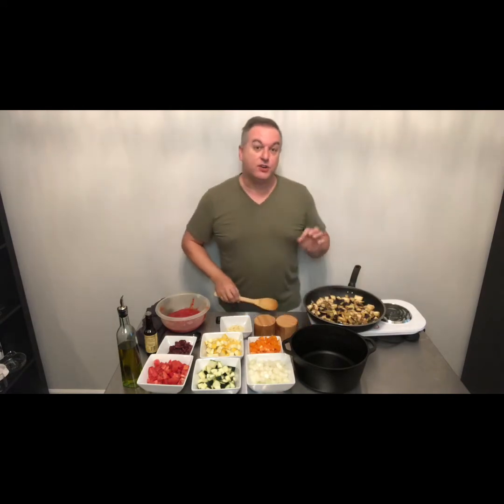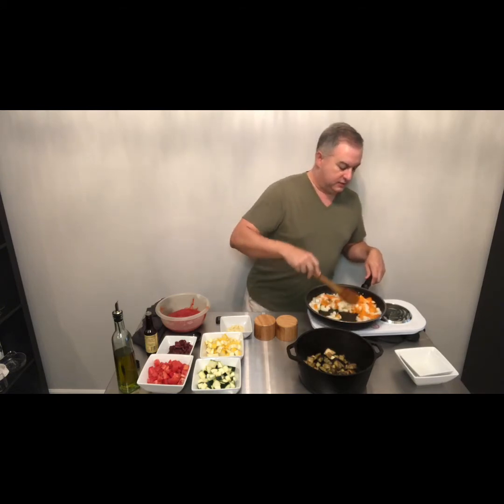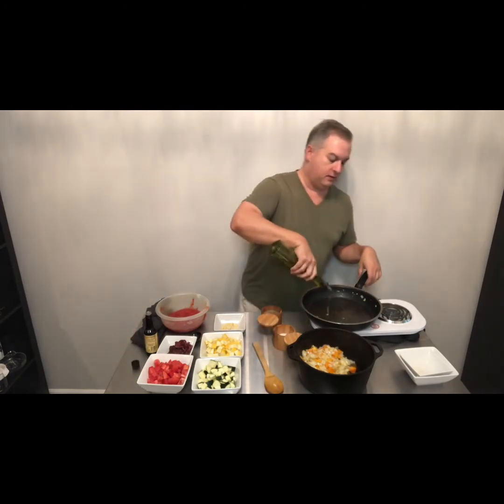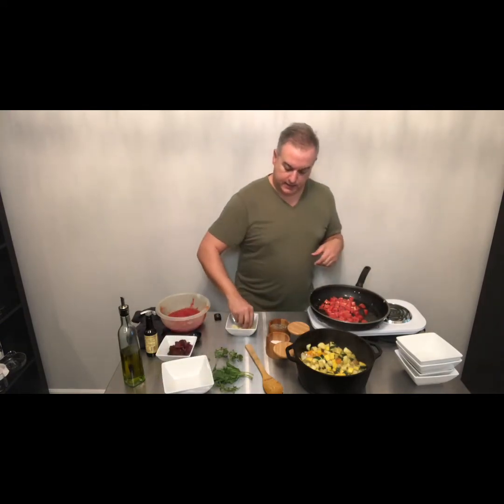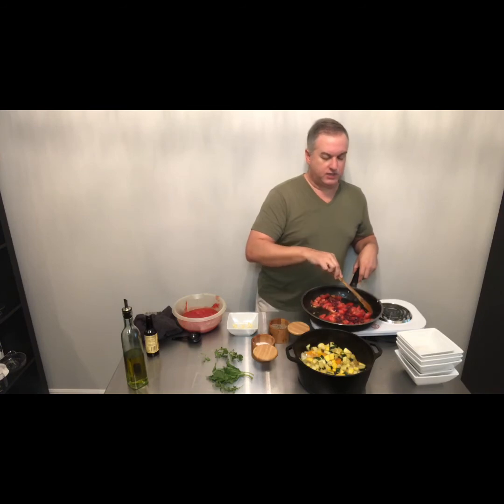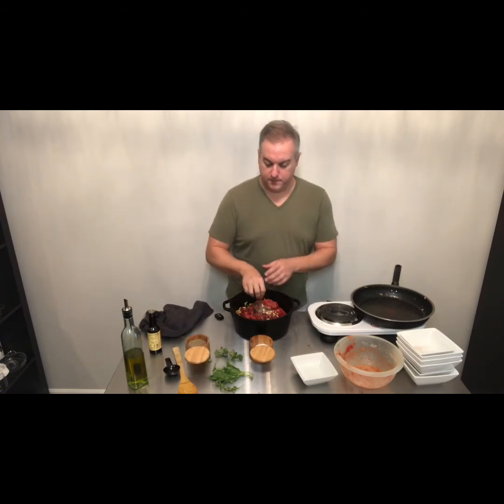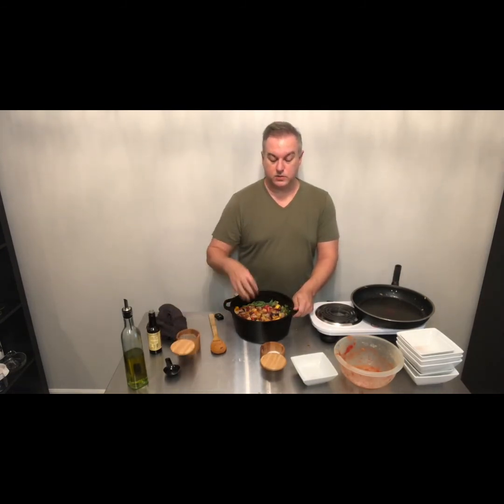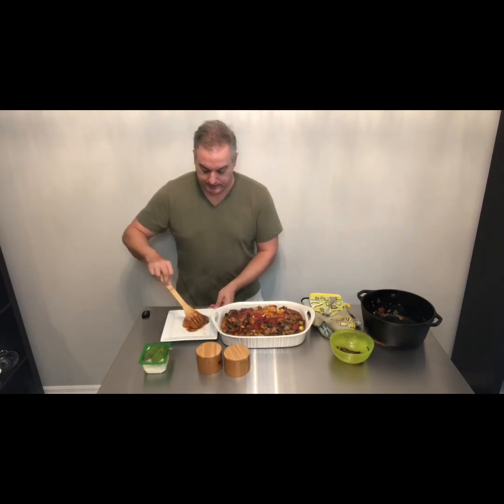Bradley the Singing Chef's Greek Ratatouille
Right now I wish I could get away on a real vacation...hop on a plane and head to exotic destinations.  But right now I just have to rely on traveling via my kitchen!  Ratatouille is usually a French slow roasted vegetable dish but my spin on it takes us to the Mediterranean on our journey together.  So maybe both Remy and Hercules would approve!  I add kalamata olives to the mix of vegetables along with fresh basil and oregano.  Then I garnish with more basil and some crumbled feta to make the Greek Isle experience complete!  It is a really versatile dish, too.  You could use it as a side dish or main course if you are in the vegetarian mood. It would also be a great layer in a veggie lasagna or served over any kind of pasta.  You could even stuff a Greek omelette with the mixture along with some feta and spinach and you would have a great international breakfast.  Join me in the kitchen as our tastebuds take this overseas holiday!

INGREDIENTS:
1 large or two small eggplants (diced)
1 yellow squash (diced)
1 zucchini (diced)
1 onion (diced)
5-6 cloves of garlic (minced)
1 bell pepper (chopped, I used yellow)
1/2 cup chopped kalamata olives
1 diced tomato
28oz can whole plum tomatoes
Olive oil
Worcestershire Sauce
Salt
Pepper
Fresh basil
Fresh oregano
Fresh thyme
Garnish with basil and feta cheese